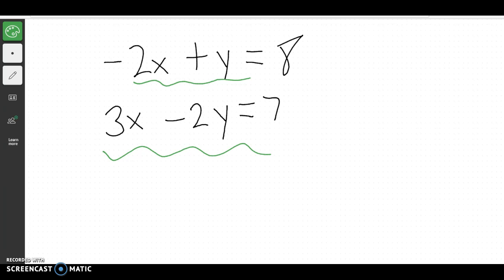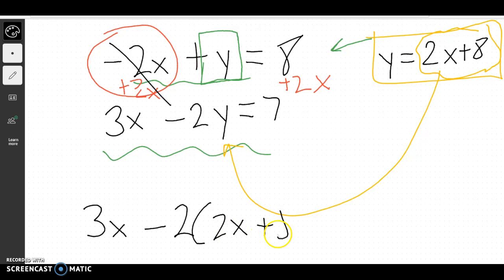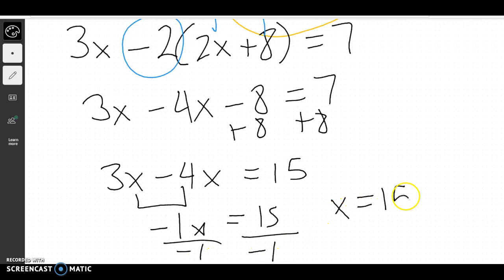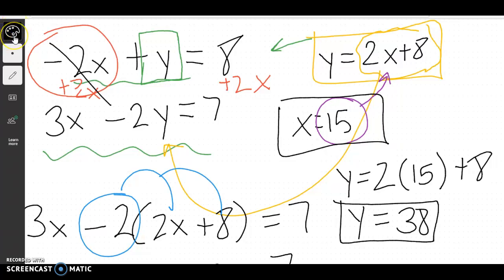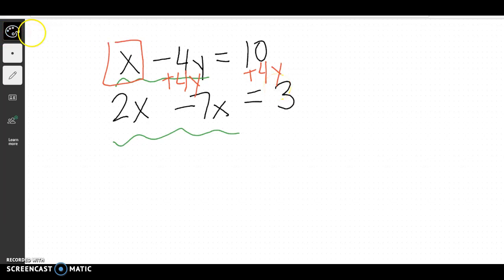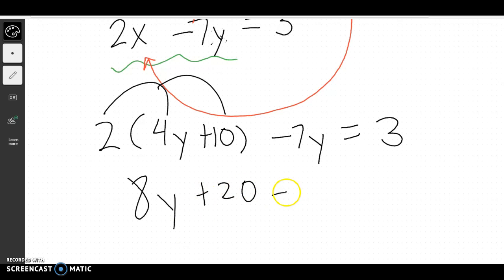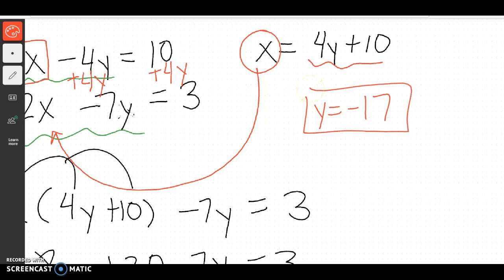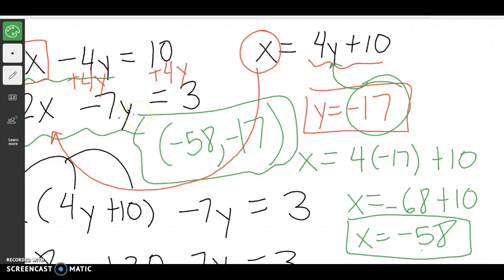subsitution with variables on the same side